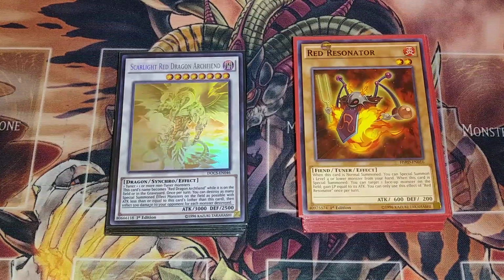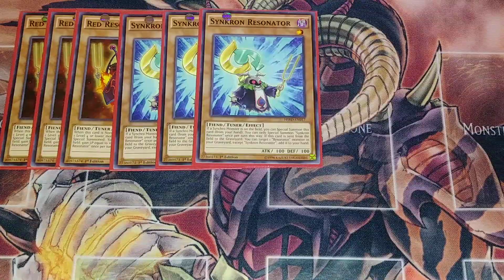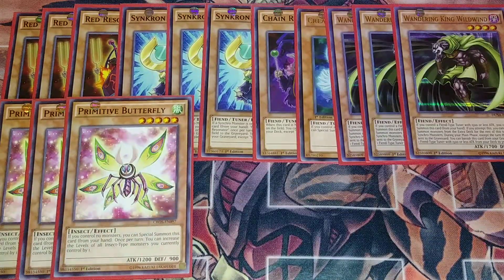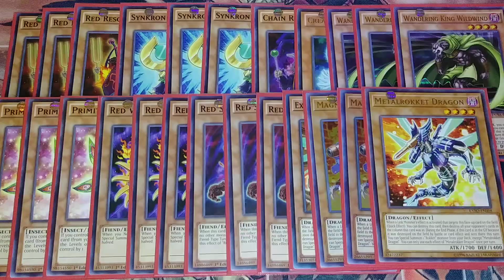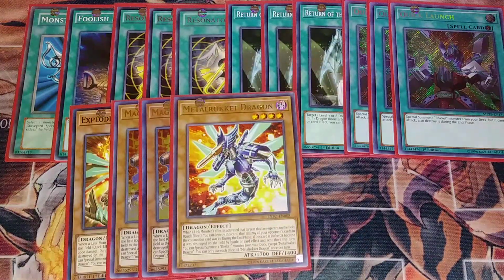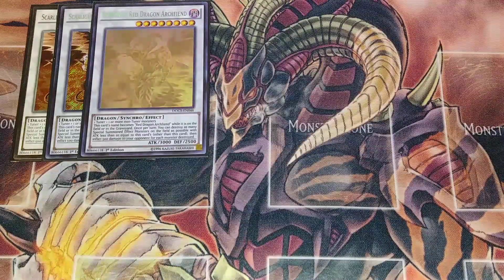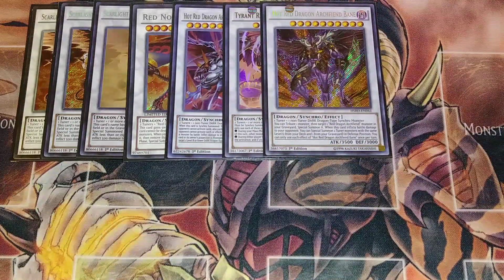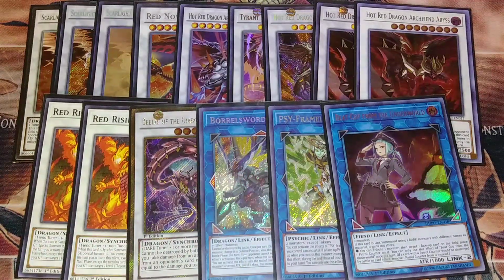RED DRAGON ARCHFIEND DECK PROFILE (FEBRUARY 2020) YUGIOH!